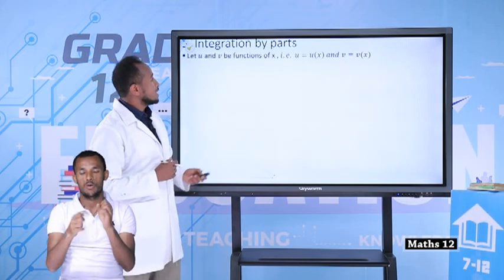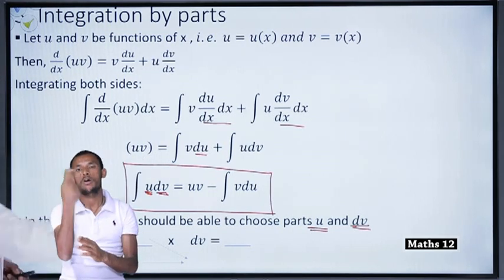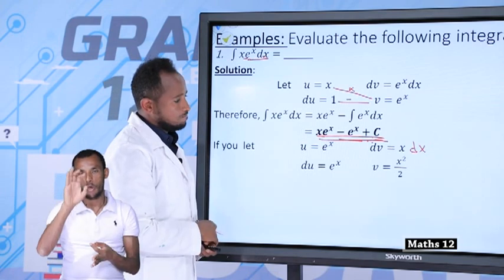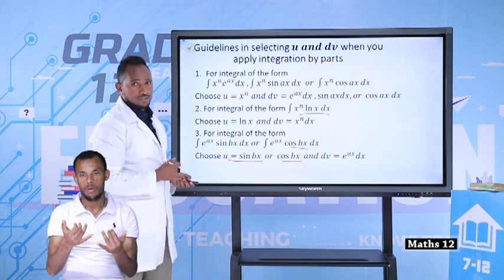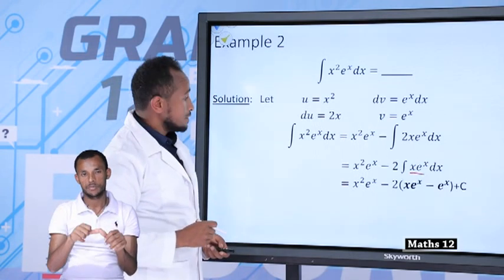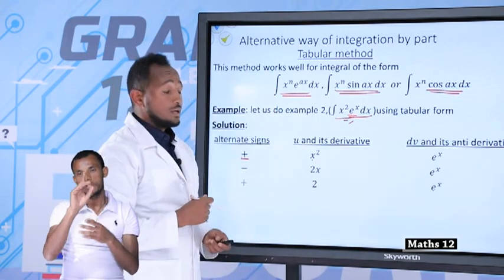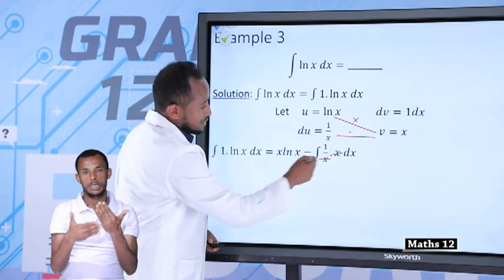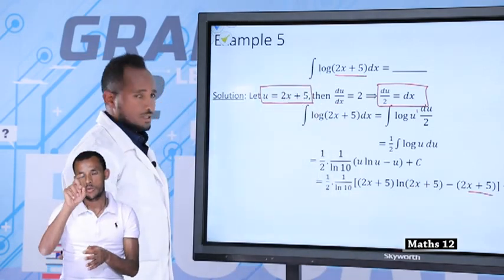Mathematics grade 12